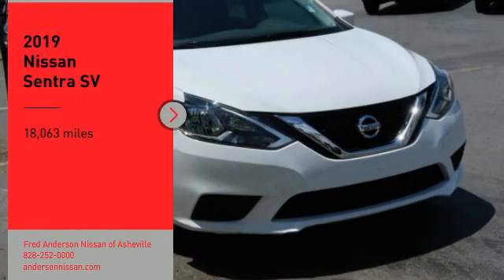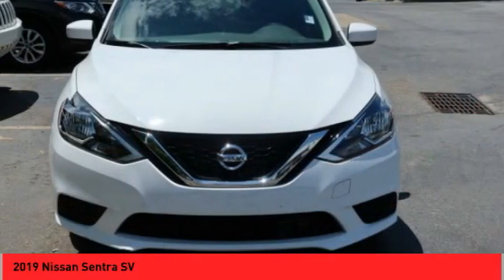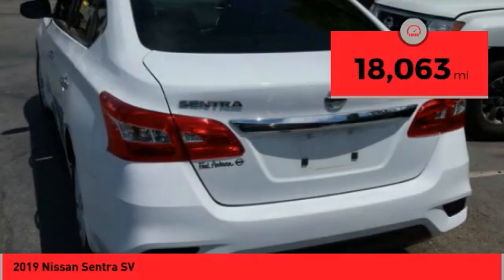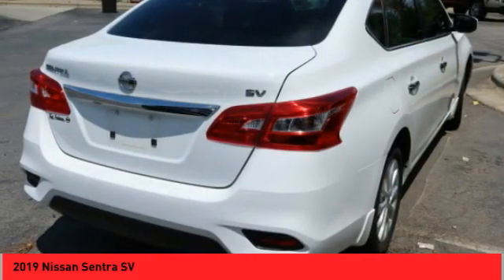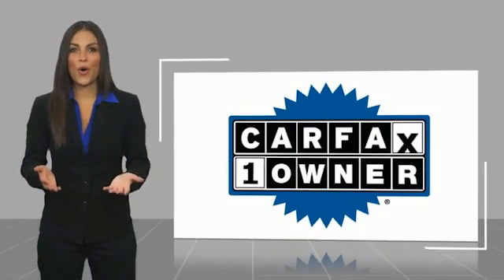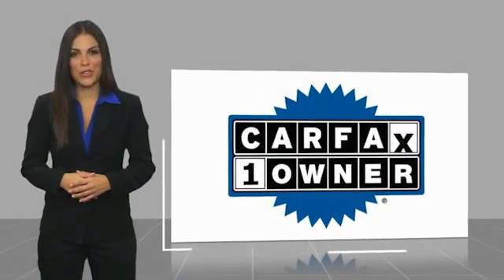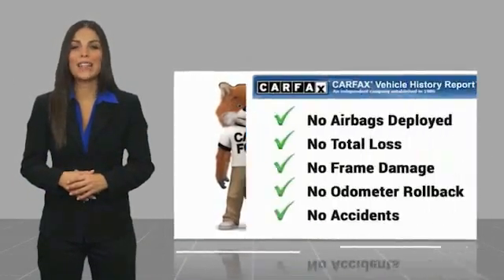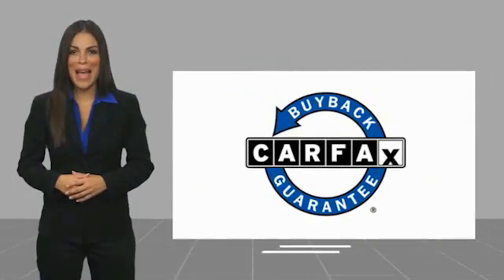2019 Nissan Sentra Asheville NC MY282017A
2019 Nissan Sentra SV

Recent Arrival! CARFAX One-Owner. 2019 Nissan Sentra SV Fresh Powder **Available at Fred Anderson Nissan of Asheville. Call us today at **, *Still Under Factory Warranty**, * FREE OIL CHANGES!, LOCALLY OWNED AND SERVICED!, FULLY SERVICED!, TWO KEYS!, Dual Climate Control, Bluetooth, Keyless Entry, Back Up Camera, Still Under Factory Powertrain Warranty**.FWD CVT with Xtronic 1.8L 4-Cylinder DOHC 16V 29/37 City/Highway MPG Odometer is 10830 miles below market average!Qualifying Non-Certified Used Nissans bought here and serviced at a FAMILY STORE receive our FULL ANDERSON FAMILY PLAN at NO COST to YOU! Our full family plan includes: 3-Day Vehicle Exchange*Lifetime Oil Changes*Lifetime Service Loaners (with $300+ Service)*Lifetime Car Washes(with Service)*MUCH MORE! (Value exceeds $1,000 in first years of ownership) Call us at , go or visit us at Fred Anderson Nissan of Asheville - 629 Brevard Rd Asheville, NC 28806 to learn more! Our # 1 goal is to help you find the vehicle you love at a price you can afford wrapped in a deal you don't want to walk away from. All prices exclude tax, tag, license, title, and registration for your state; NC inspection (up to $30 on used vehicles), dealer-installed tint ($299), and admin ($649) fees. All vehicle internet pricing is subject to change and requires standard financing through NMAC. From time to time in the transfer of data on the internet there are errors, the dealer is not responsible for errors in advertised price. See dealer for complete details.Welcome to Fred Anderson Nissan of Asheville - We're so happy you're here! Whether you stopped by because you are looking for a reliable, honest Nissan dealership in NC, or you're just browsing for your next dream car, we are ready and willing to do whatever we can to help make your experience a truly exceptional one. We typically stock over 300 new and 100 used vehicles DAILY and work with over several different banks to help e